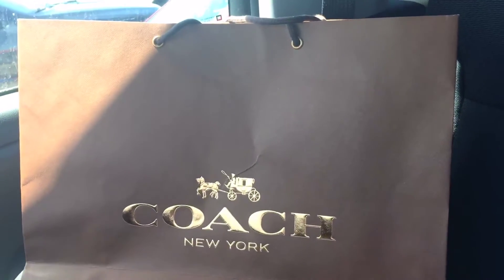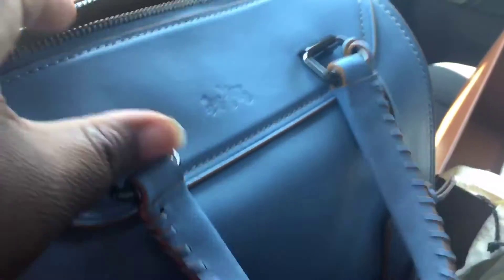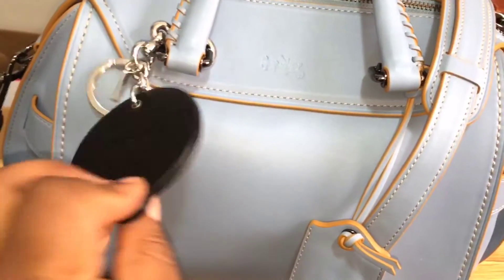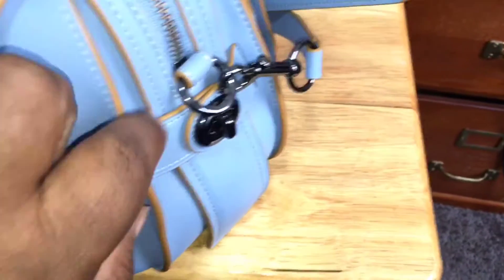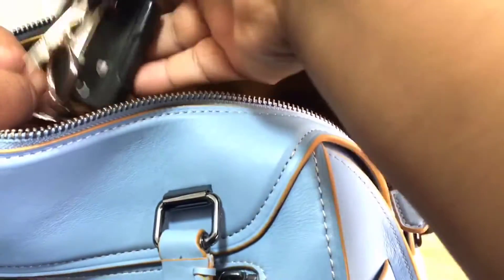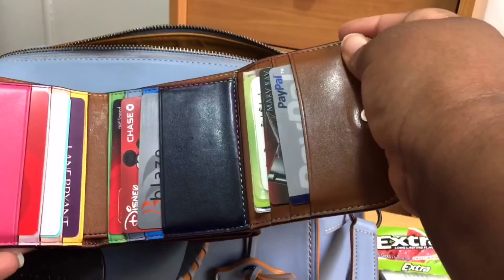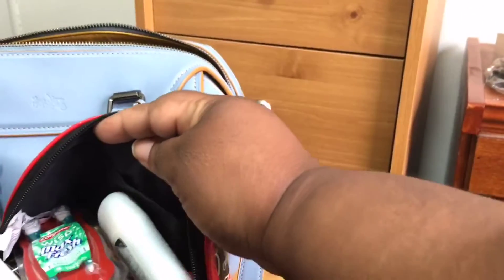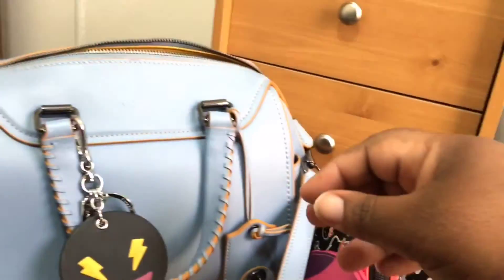Coach Ace Satchel in Cornflower ! What's in my bag / purse? Cornflower Color! Fun!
Showing off my new Coach Ace Satchel in Cornflower and doing a What's in my purse video!